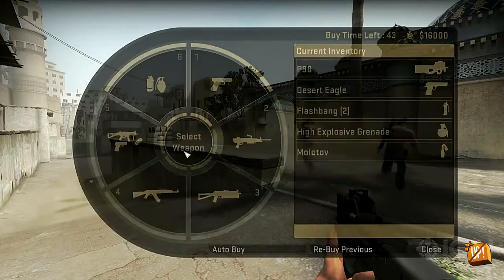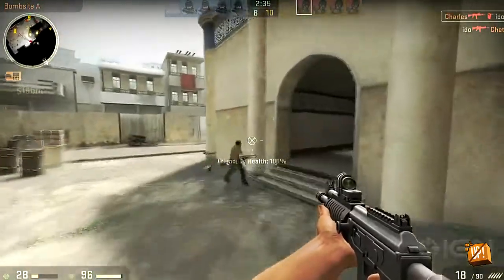Game-Up - Counter Strike Global Offensive video preview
Vidéo présentant Counter Strike 2, appelé Counter Strike : Global Offensive